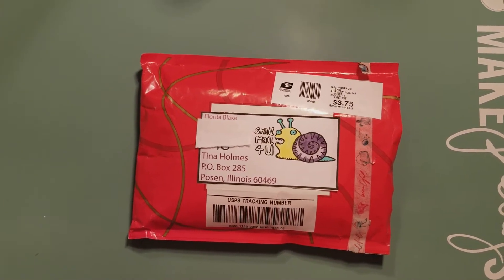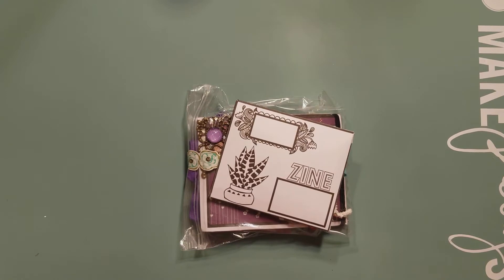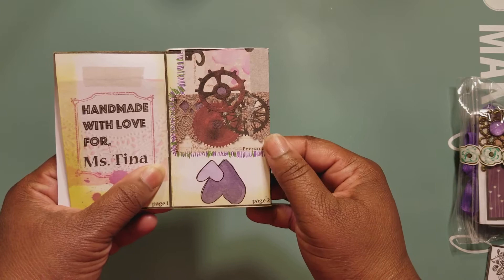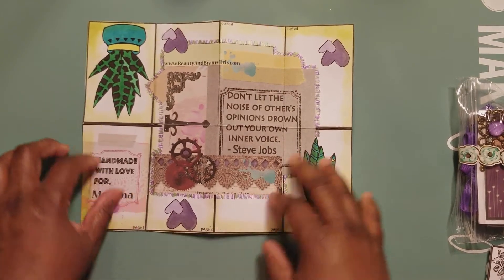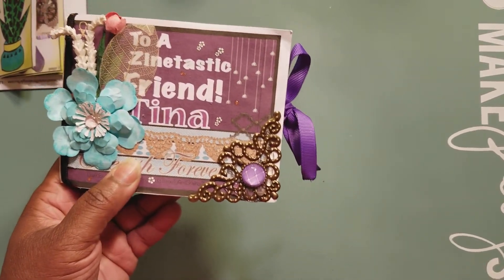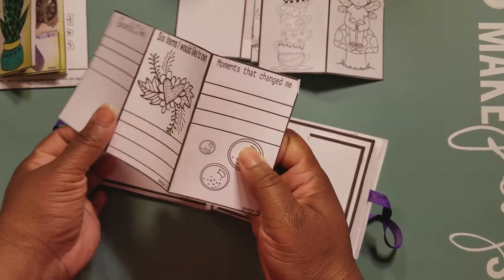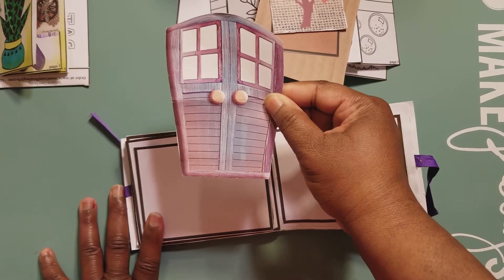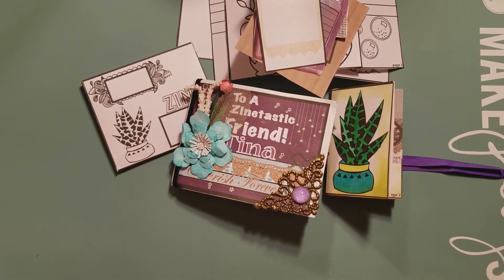Zine Craz February Auto Ship #1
Write Me
Tina Holmes